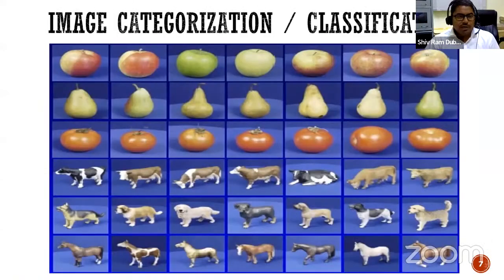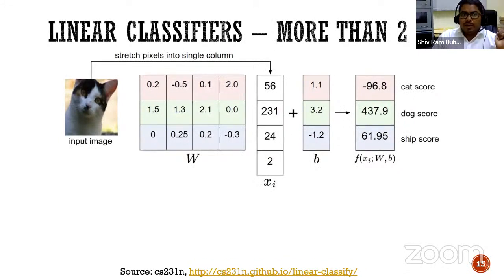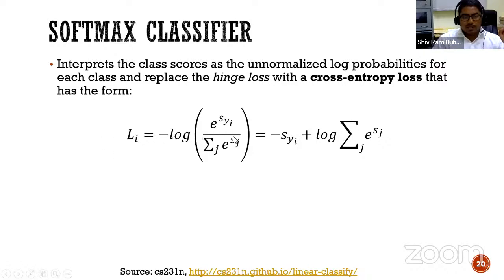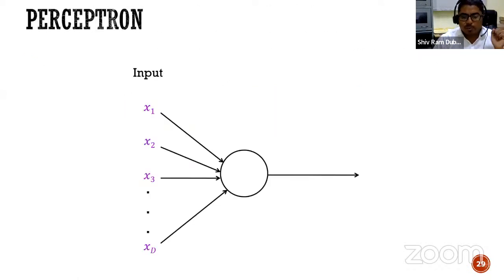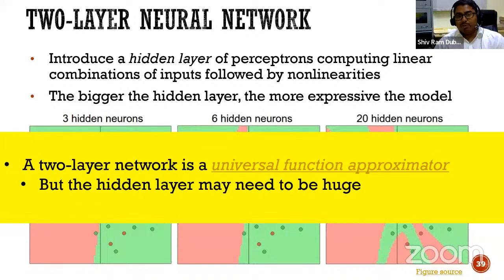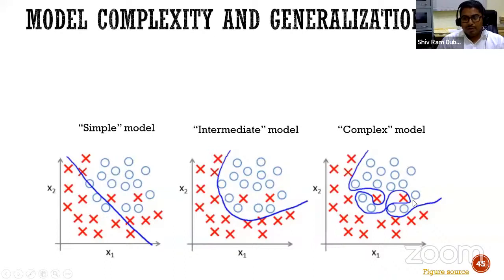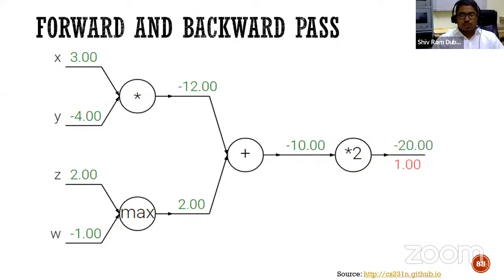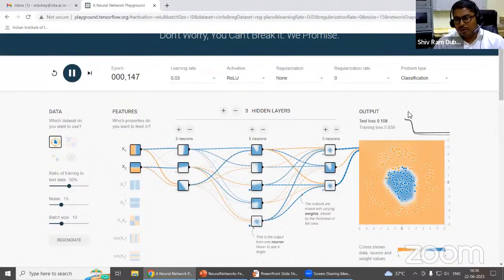Skill Development Programme - Artificial Intelligence & Machine Learning Day4 Session - i